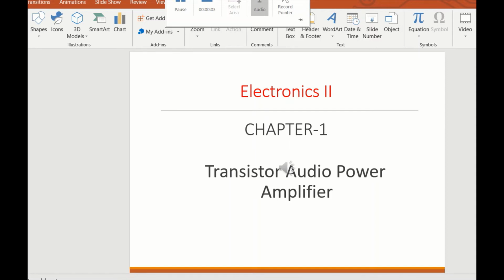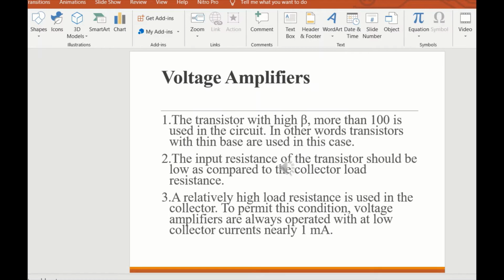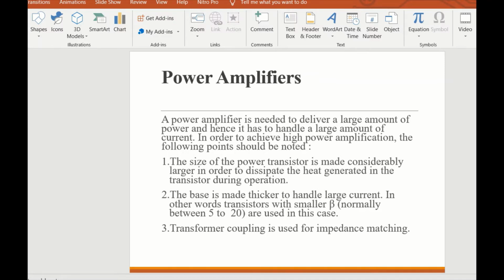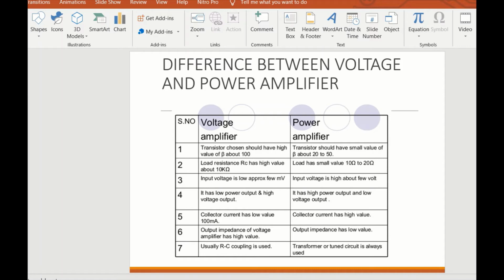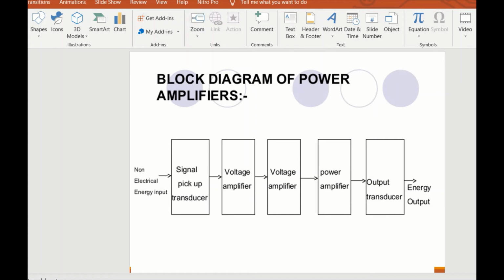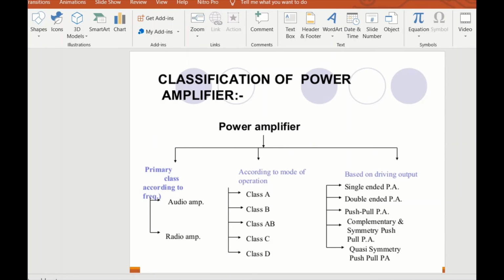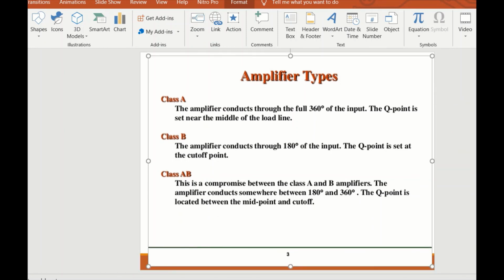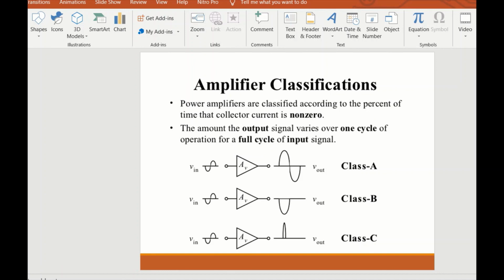Transistor audio power amplifier